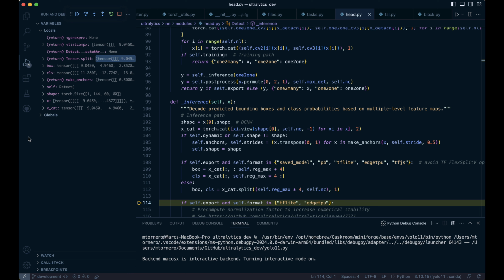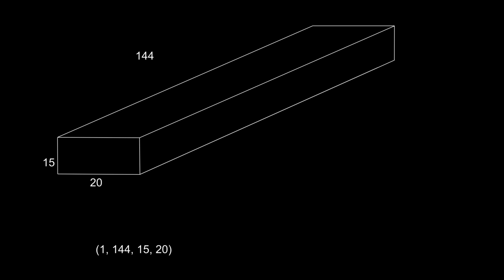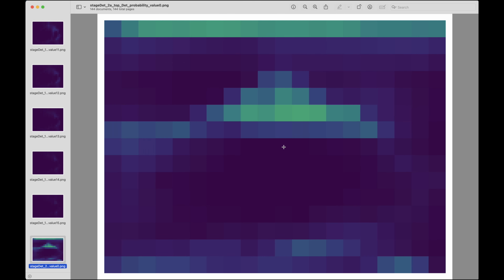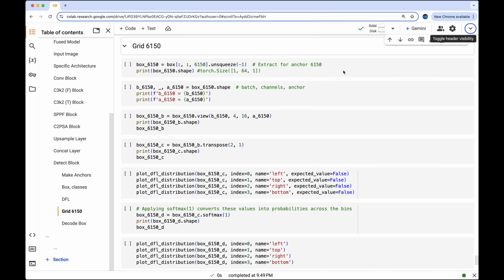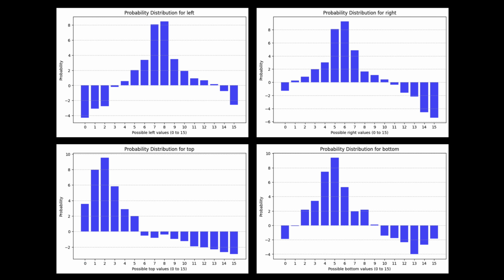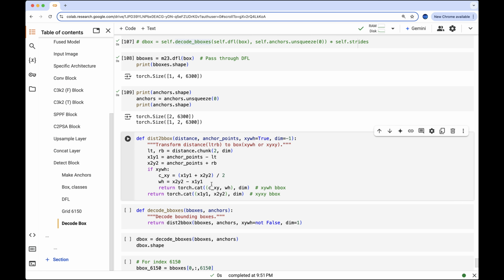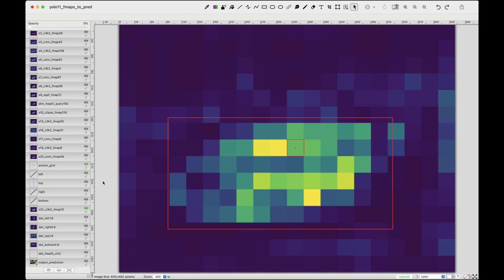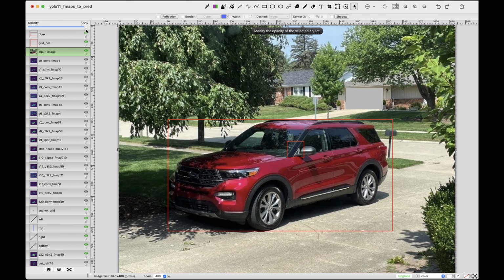16. DFL Bounding Box Prediction. YOLO11 (YOLOv11) Series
🚀 In this video, we step through the YOLO11 codebase using a debugger to fully understand how the model processes bounding box predictions with Distributed Focal Loss (DFL). We explore how the DFL module refines object detection by transforming raw tensor values, applying softmax normalization, and leveraging convolution with fixed weights to improve localization accuracy.